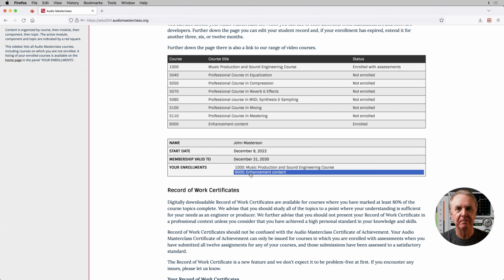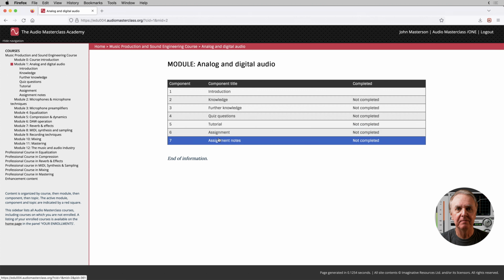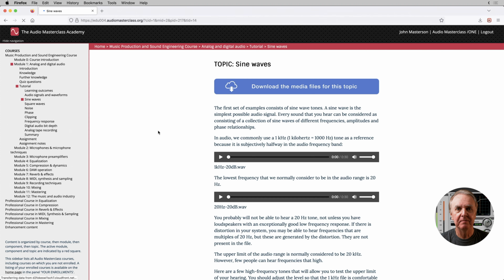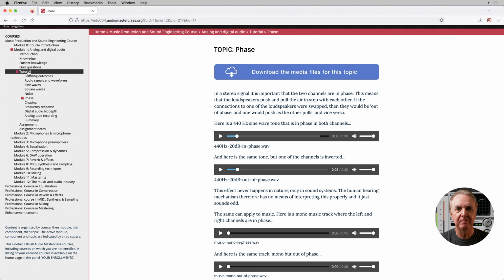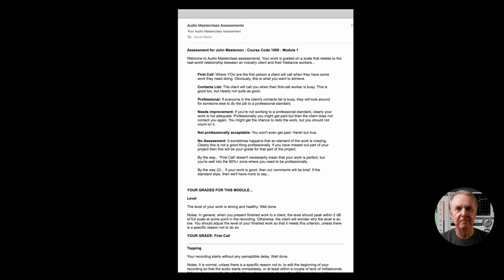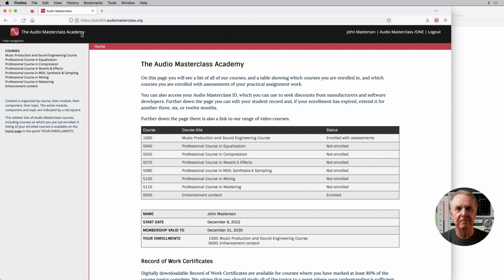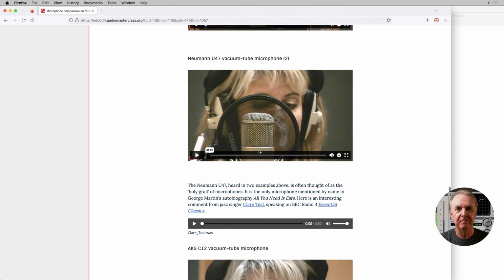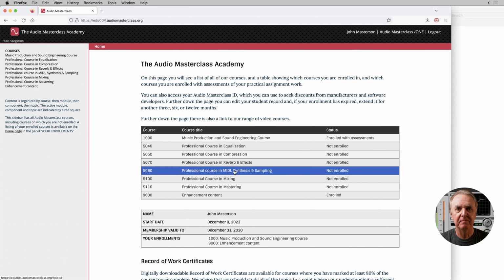Your Audio Masterclass Course Tour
Course Director David Mellor logins to the Audio Masterclass Academy and takes a tour around the Audio Masterclass Music Production and Sound Engineering Course.